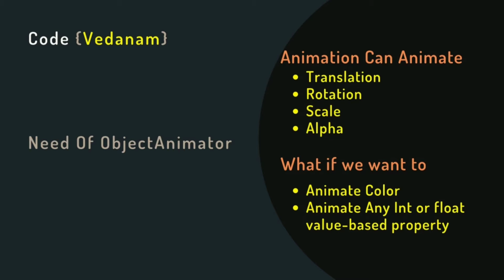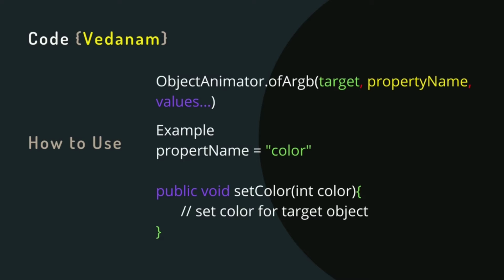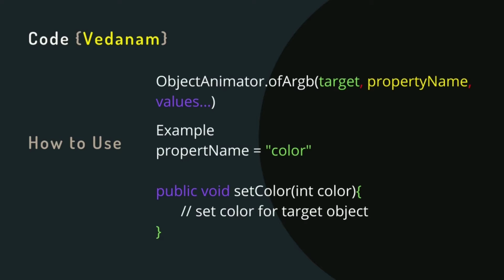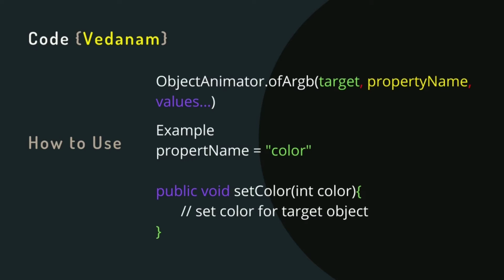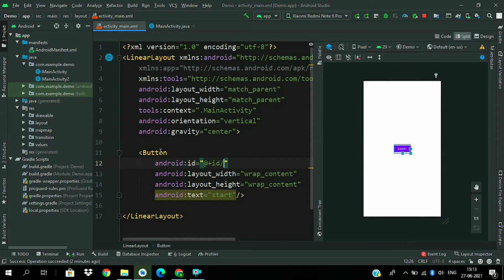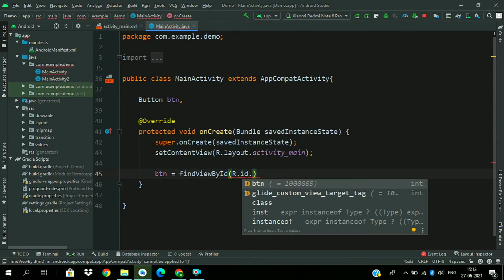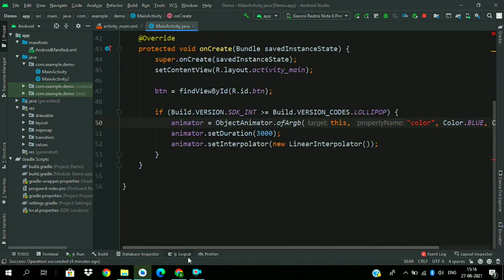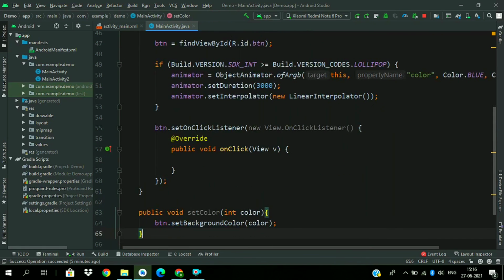Object Animator | Animate Color Or Any int and float based property in android studio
This video will teach what an object animator is and how to use an object animator to create a color animation.

Musician: @iksonmusic